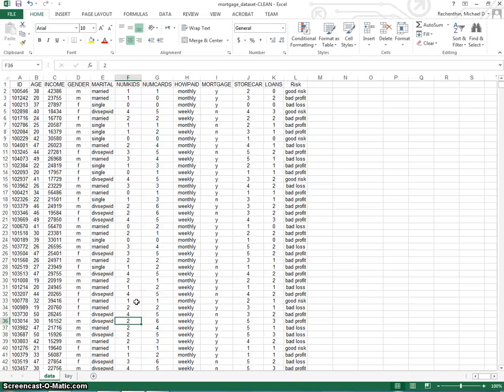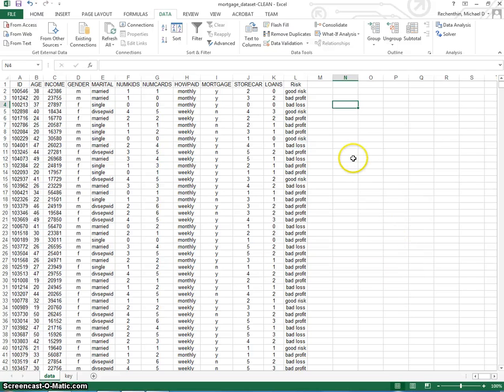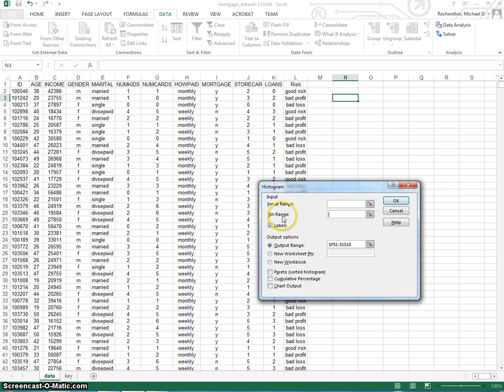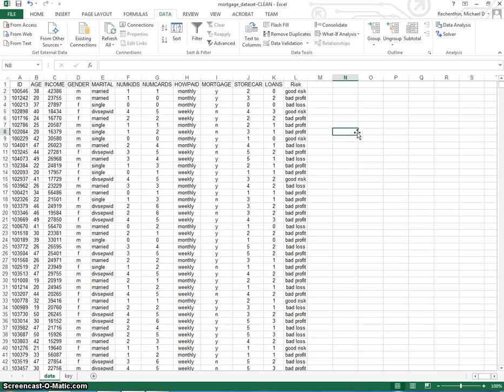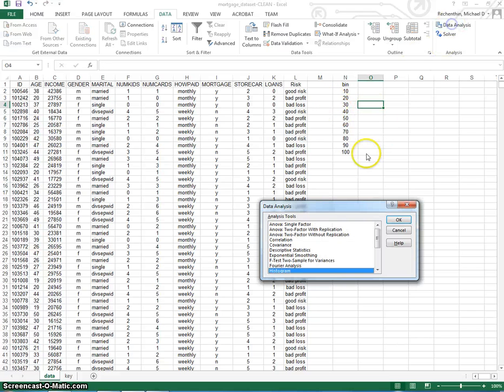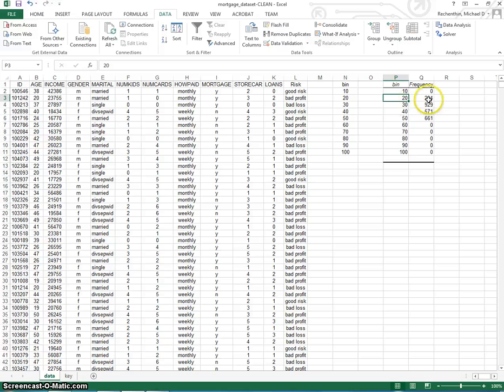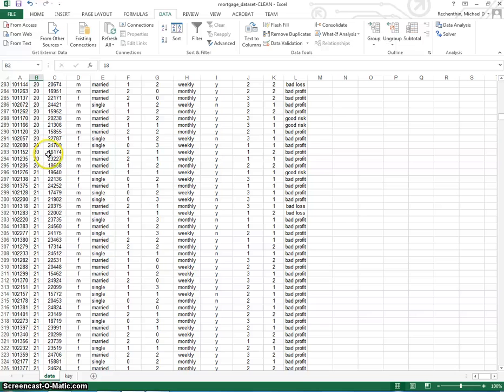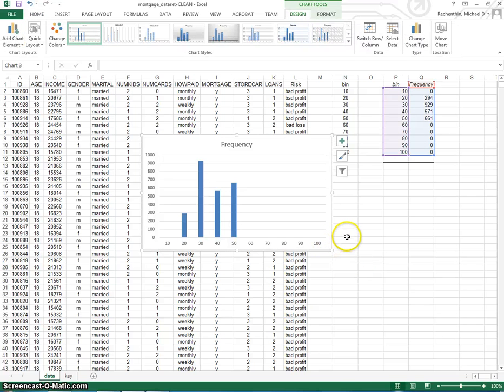6k:175 Business Intelligence -- creating a histogram in Excel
For all of my videos, to get better quality, select the little gear on the bottom right of the video...